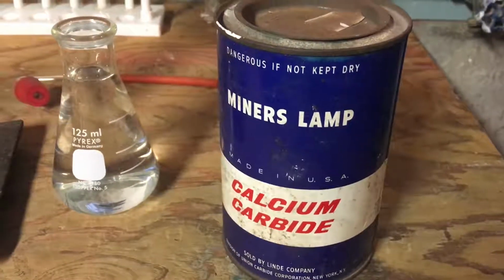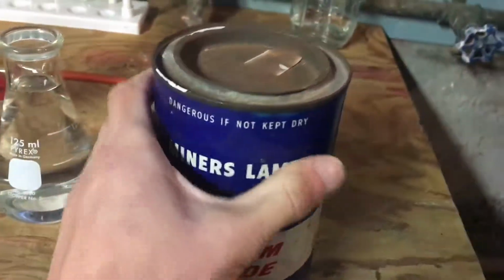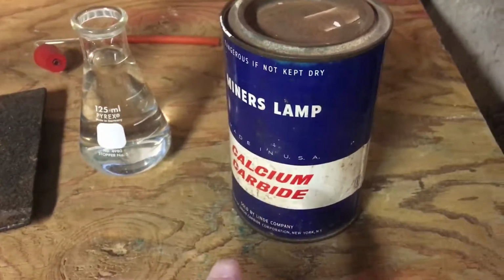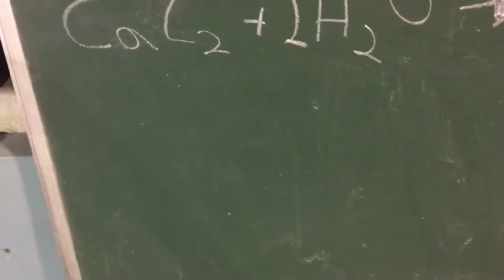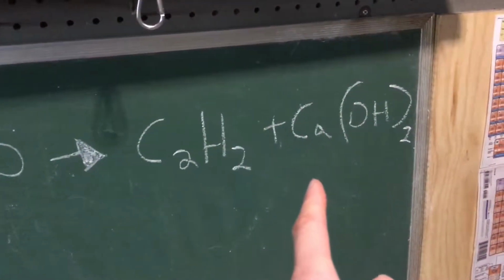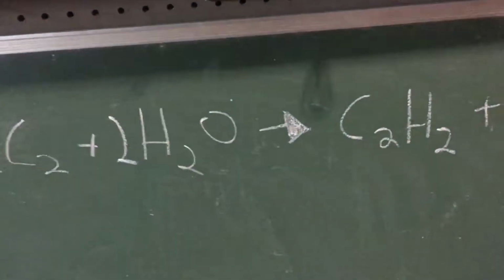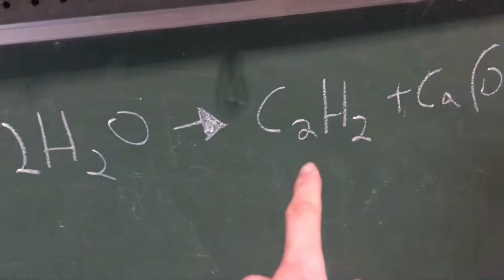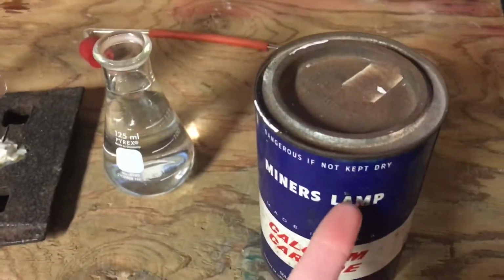Test of CaC2 (production of C2H2)